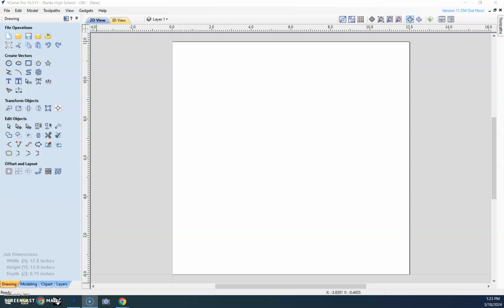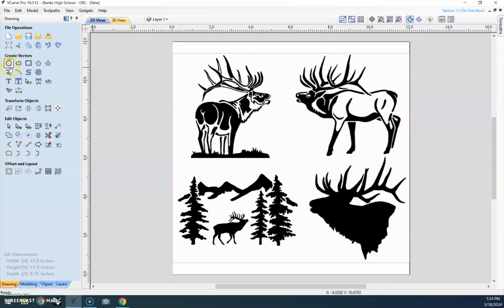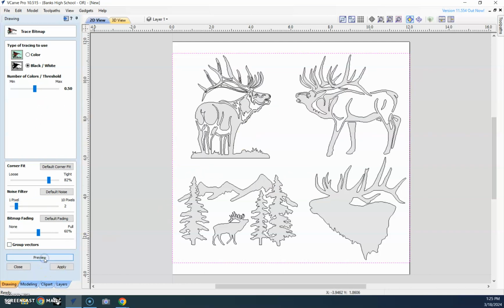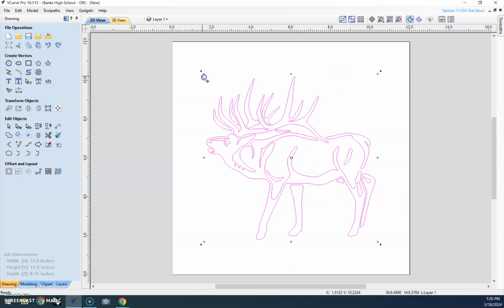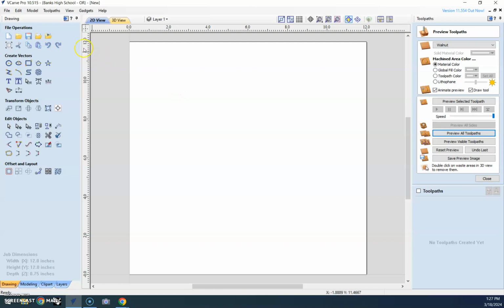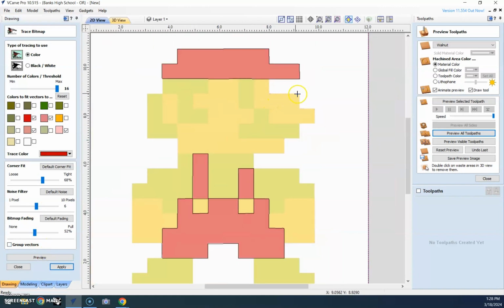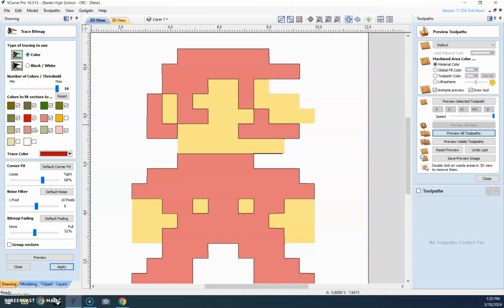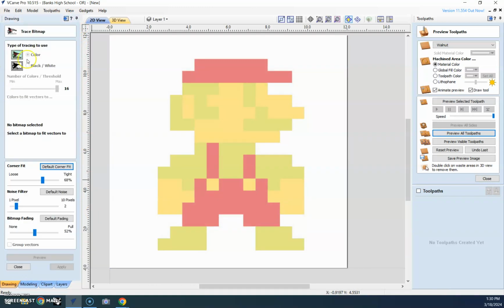Vectorizing with VCarve